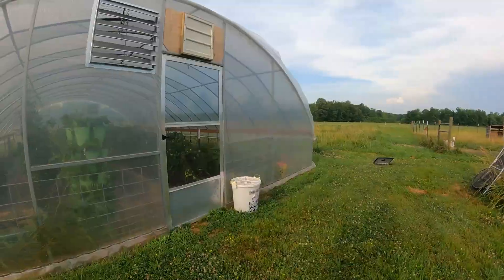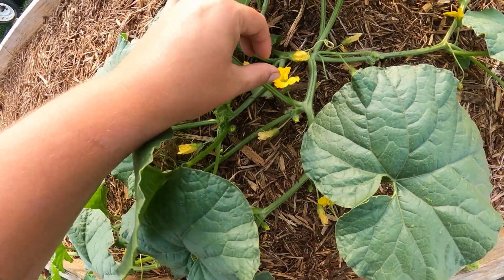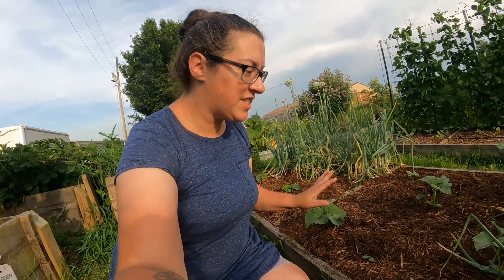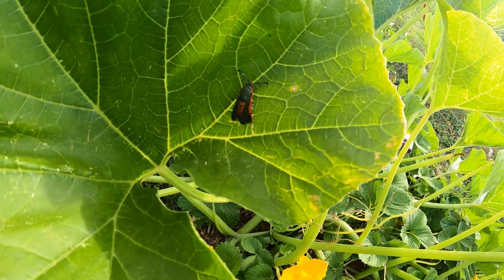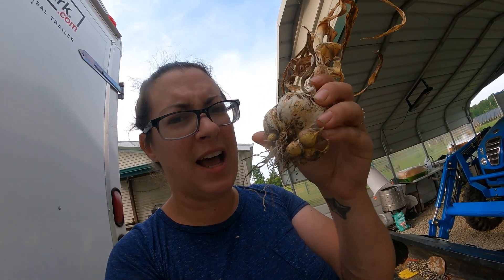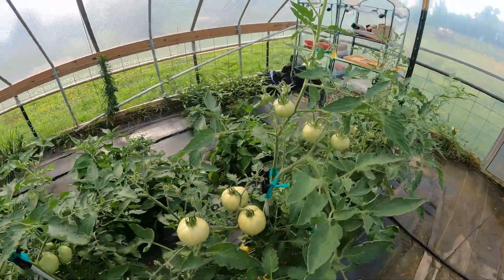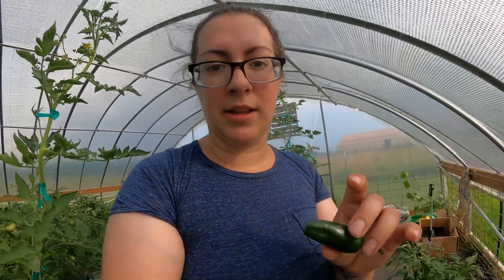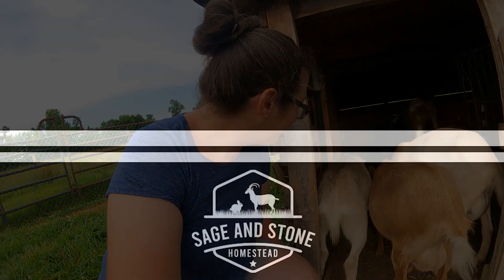Homestead Garden and Harvest Tour Week 8: It's TOMATO Time!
The greenhouse is absolutely LOADED DOWN with tomatoes that are ripening more and more every day!  The heirloom tomatoes in the raised bed garden are ripening too, and they are such a pretty color!  We will be elbow-deep into the garden every week during the growing season.